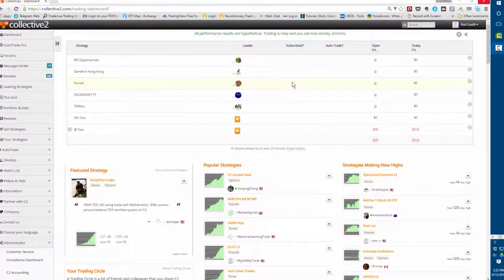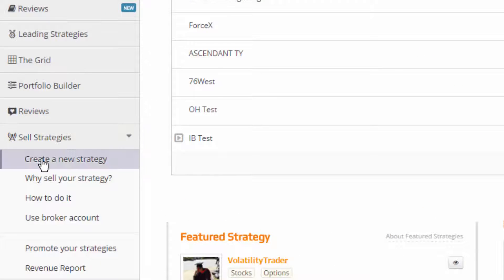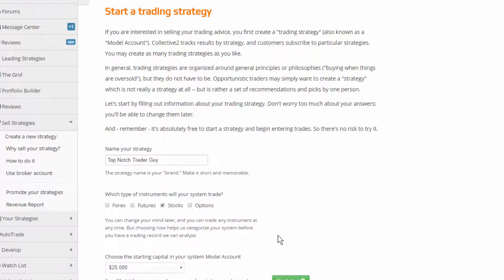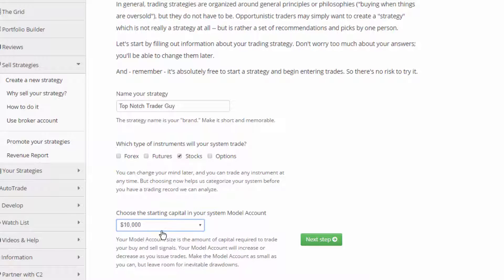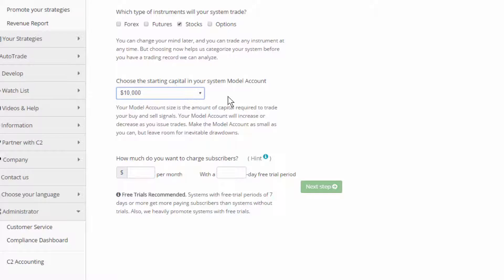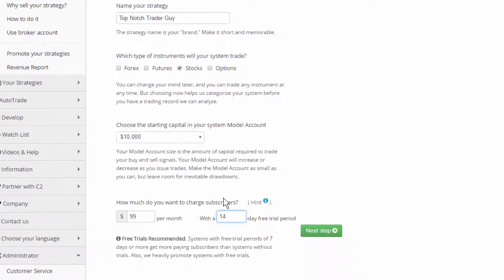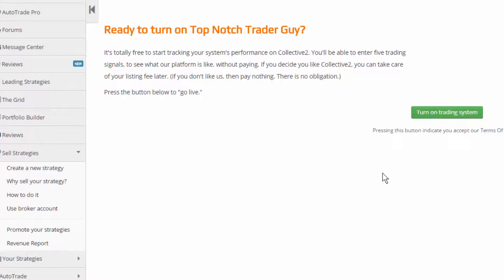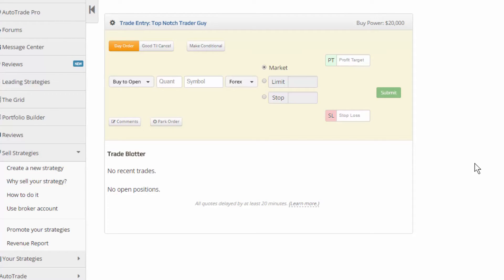How to set-up a trading strategy on Collective2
Get started managing a model portfolio at collective2.com in under 2-minutes.